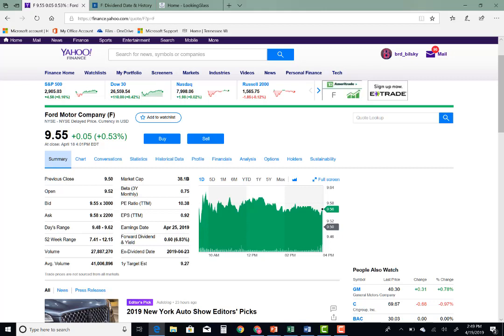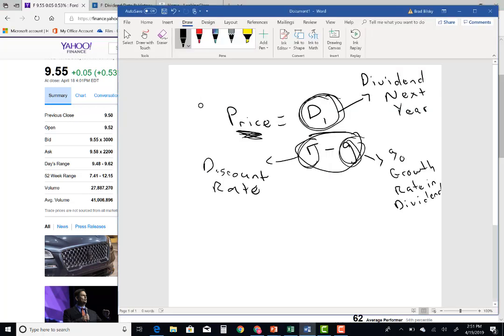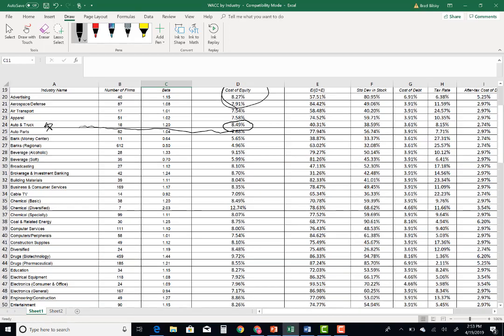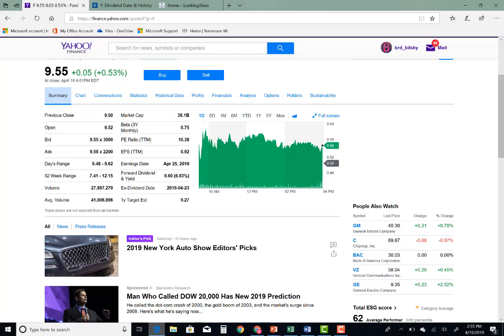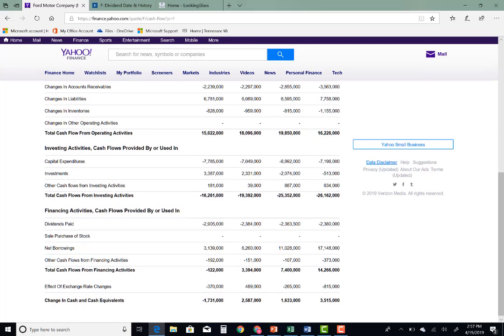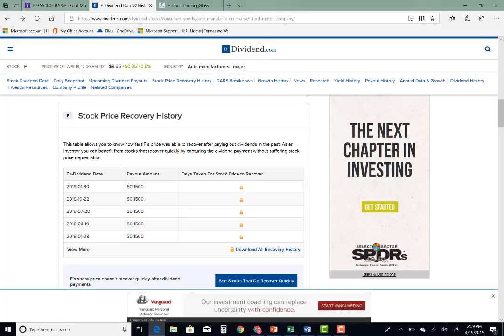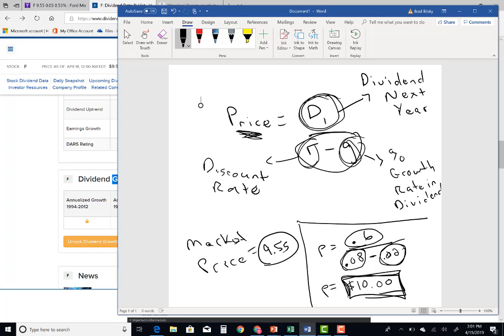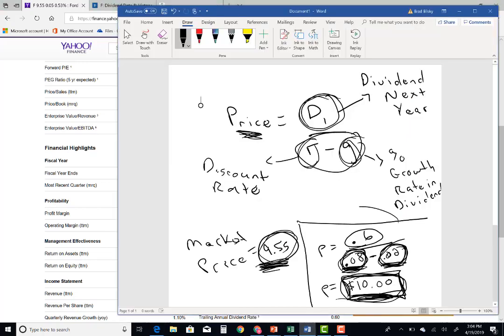ORG 301 Project